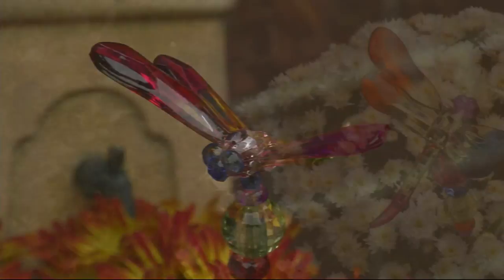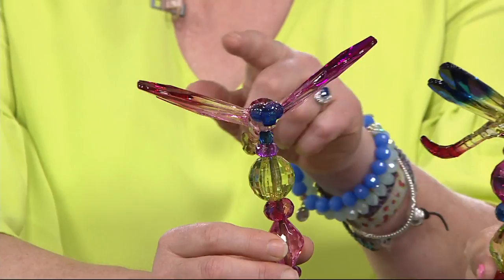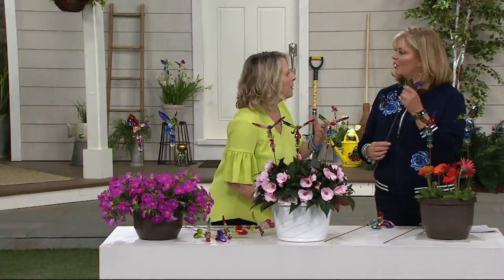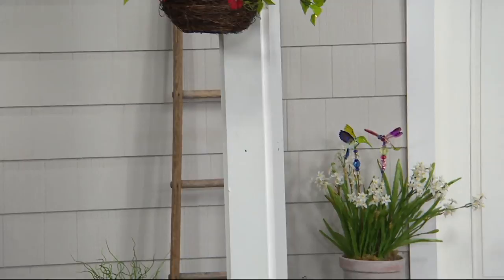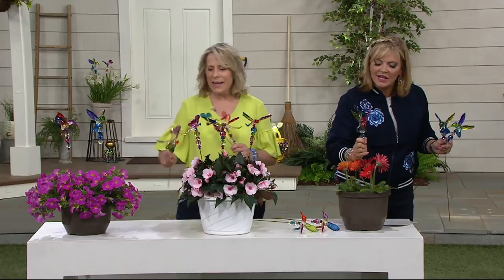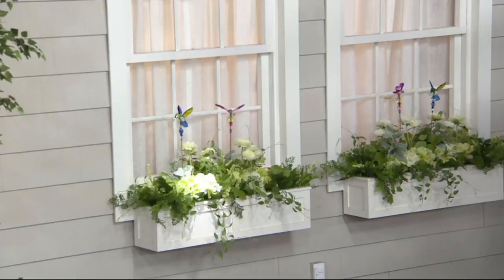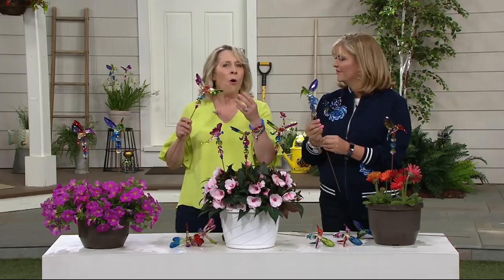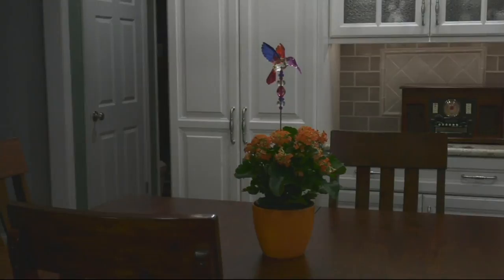Set of 3 22" Acrylic Flower Pot Garden Stakes on QVC